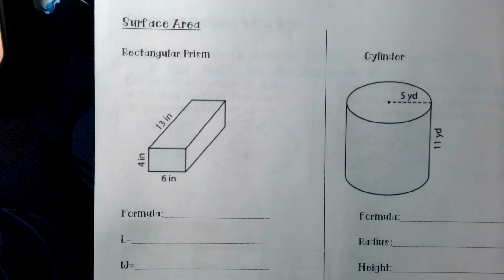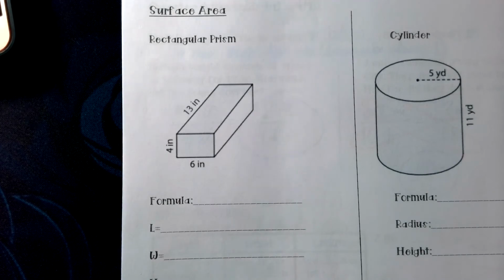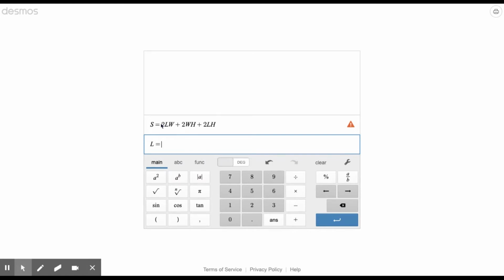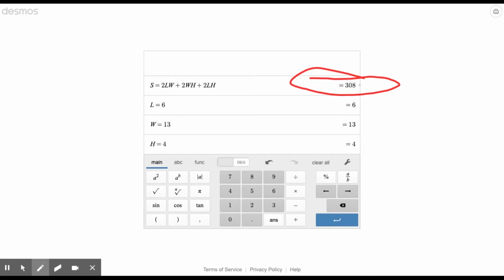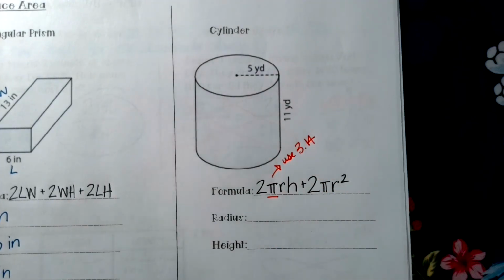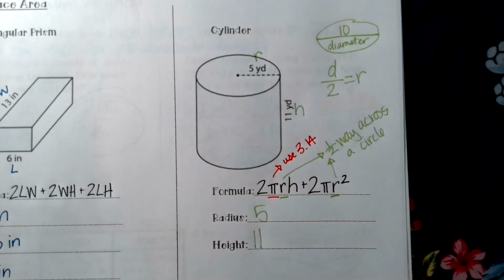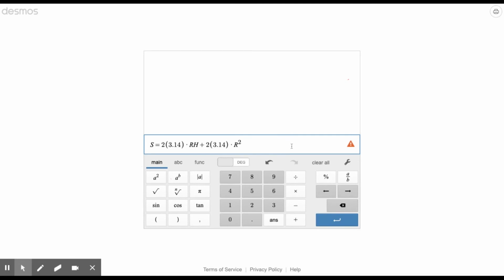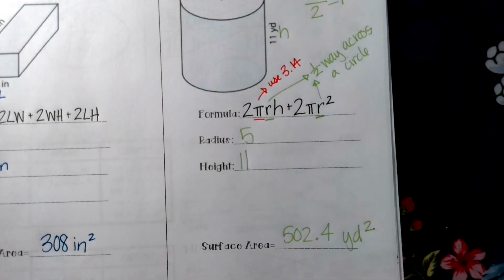Surface Area Review